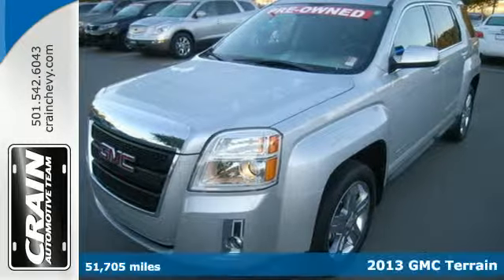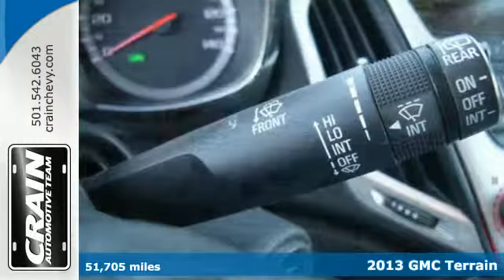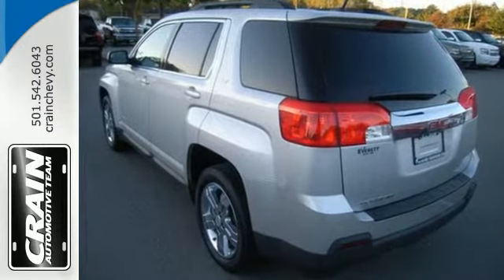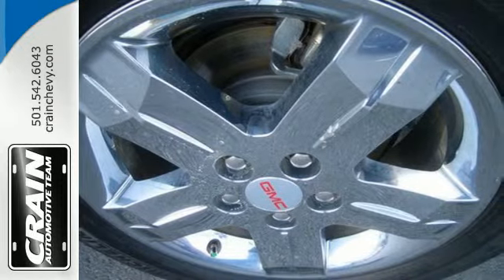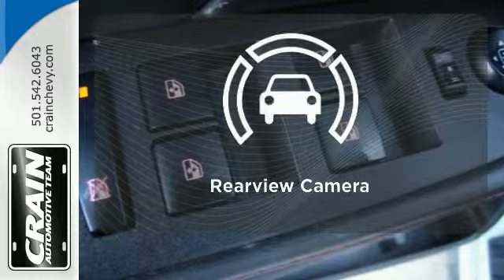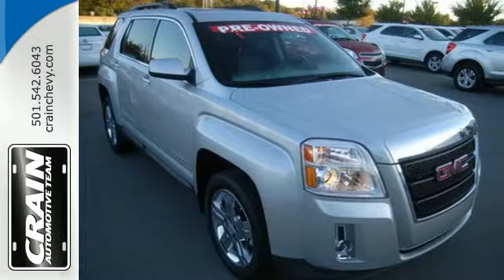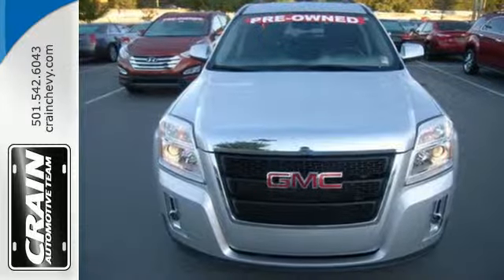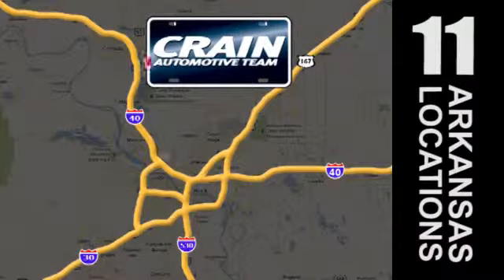2013 GMC Terrain Little Rock AR Bryant, AR BP4357A - SOLD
Year: 2013
Make: GMC
Model: Terrain
Trim: BLACK
Engine: 2.4L DOHC 4-Cyl SIDI Spark Ignition DI Engine
Transmission: Automatic
Color: SILVER
Mileage: 51705
Stock #: BP4357A
VIN: 2GKALUEK3D6122561
Perfect for the on-the-go family, this Terrain SLT is an SUV everyone will love. With exceptional mileage, options and power, you'll insist on driving it on all your outings. If you are looking for a vehicle with great styling, options and incredible fuel economy, look no further than this quality automobile. A truly breathtaking example of pure vehicle design achievement...this is the vehicle of your dreams! More information about the 2013 GMC Terrain: Starting about $25,500, the 2013 GMC Terrain is one of the most affordable crossover vehicles in its class a class that includes the Honda CR-V and Toyota RAV4. The interior features a dual-cockpit design ice-blue ambient lighting and sophisticated, classy appearance touches that make it look much more expensive than it is. This model sets itself apart with Powerful and efficient engine selection, sharp styling inside and out, and both available engines are flex-fuel compatible Every new and pre-owned vehicle is backed by the Crain Commitment, including our 100% low price guarantee, a 100 hour love it or leave it exchange policy, and a 100 year 100,000 mile warranty. The Crain Team's Got 'Em!

Address:
9911 Interstate 30